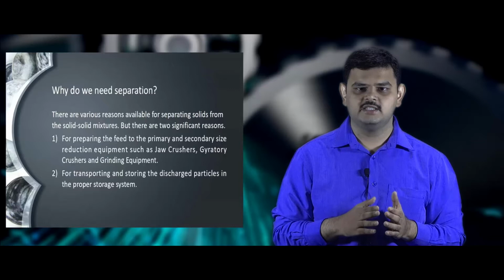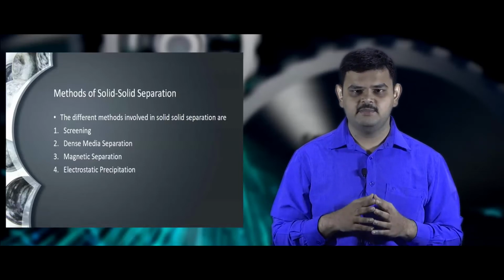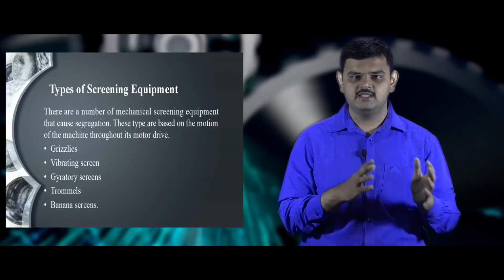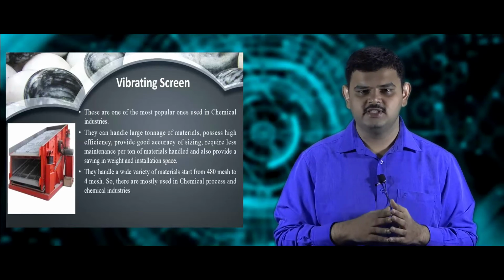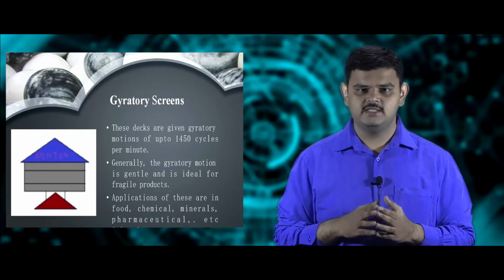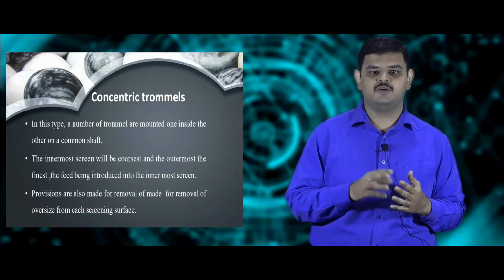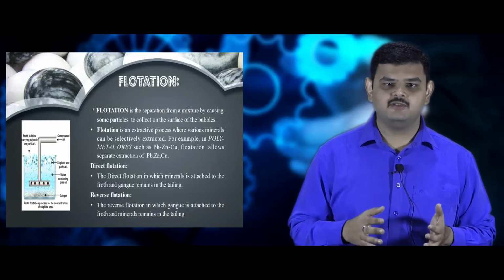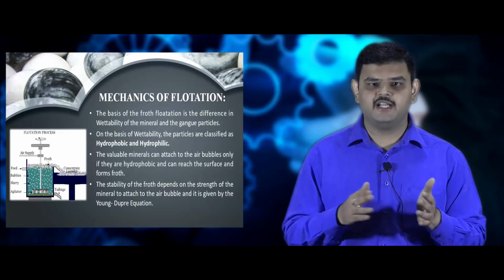Solid Solid Separation | Online Lecture Series 5 | Mechanical Operations in Chemical Engineering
MECHANICAL OPERATIONS IN CHEMICAL ENGINEERING

All the chemical manufacturing processes involve small solid particles at some point. Proper design and handling of these fine particles often makes the difference between success and failure of the product. Many products such as catalysts, pigments, fertilizers, cements, ceramics and pharmaceuticals are currently manufactured in particulate forms. Mechanical Operations deal with Science and Technology of particulate matter, which is a multidisciplinary field including Materials Science, Environmental, Biomedical, Aerospace, Agricultural, Chemistry, Microbiology and Cell Science, Pharmacy and Medicine.

The primary objective of this course is to

• identify the important physical mechanisms occurring in processes involving particles
• Discuss unit operation and its role in Chemical industries, characteristics of particulate solids, Principles of size reduction, particle dynamics and separation of particles
References :

1.Swain Anup.,Mechanical Operations, I Edition,  Mcgrawhill HED, 2011
2.McCabe. W.L., Smith. J. C., Harriot. P.,Unit Operations of Chemical Engineering, Seventh Edition, McGraw-Hill, New York, 2005.